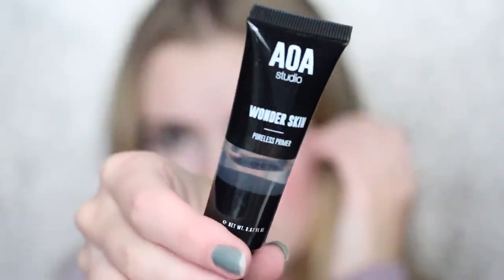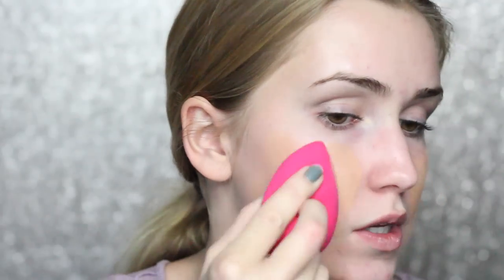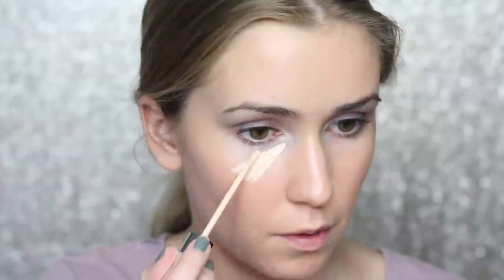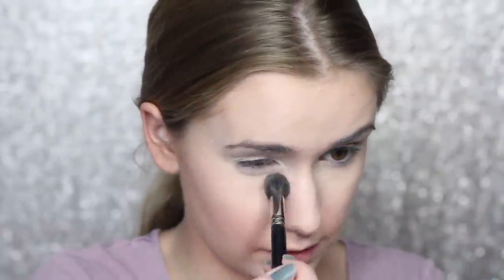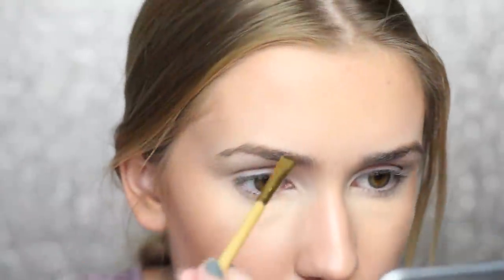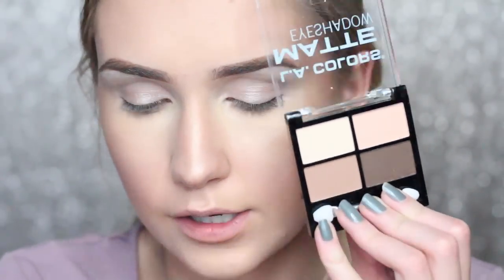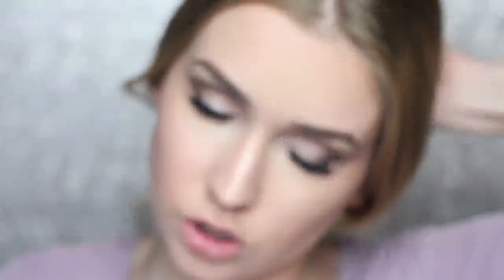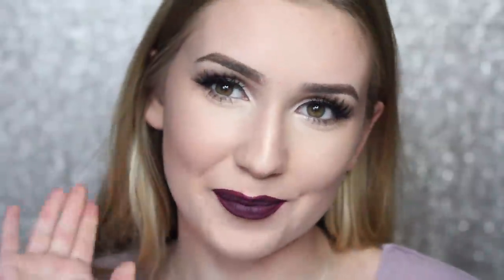FULL FACE TESTING $1 MAKEUP!! Hit or Miss